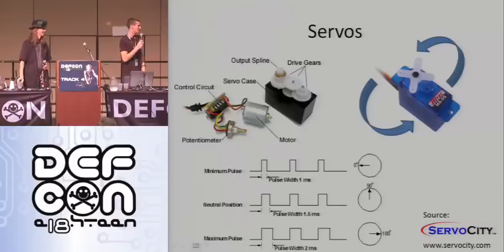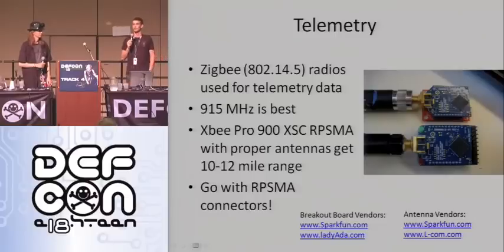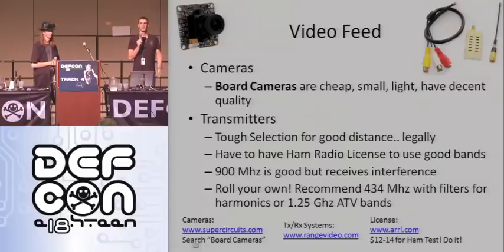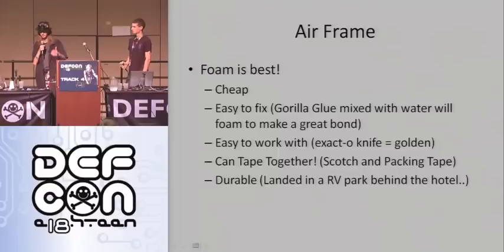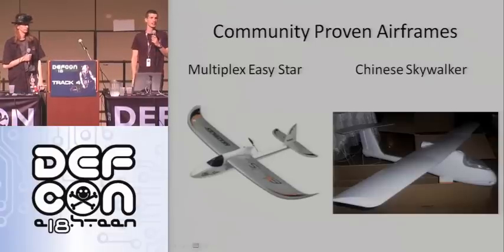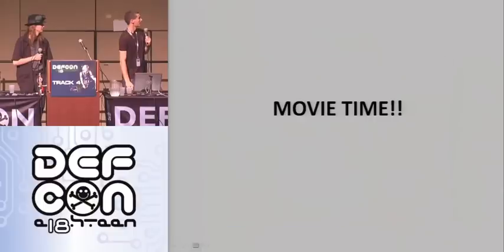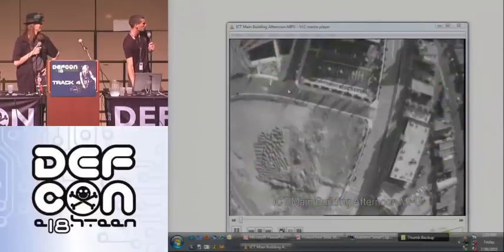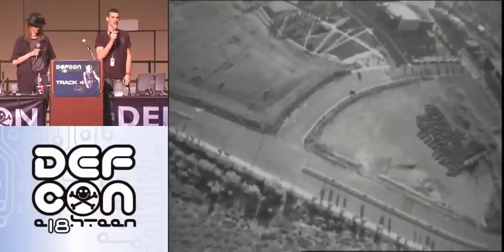DEFCON 18: Build your own UAV 2: Wireless Mayhem from the Heavens 2/4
Speakers: Michael Weigand, Brad 'RenderMan' Haines, Mike Kershaw / Dragorn

But now new payloads take the fun/danger to a new level! Come find out how you can not only easily warfly and conduct aerial reconnaissance for your next 'mission' but also use your UAV as a roving angel of wireless death, as always from the confines of your couch.. Or Vegas hotel room.

The presenters will quickly overview how you can build your own UAV drone, and then detail how to outfit it to conduct wireless recon, attack, penetration, and other goodies.. Several demo mission from the Vegas Strip will be presented with video!